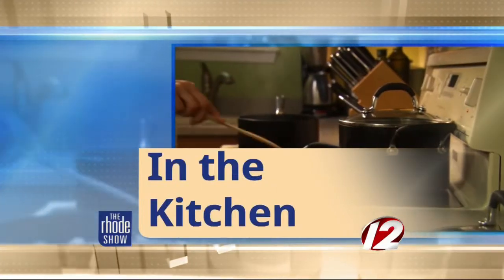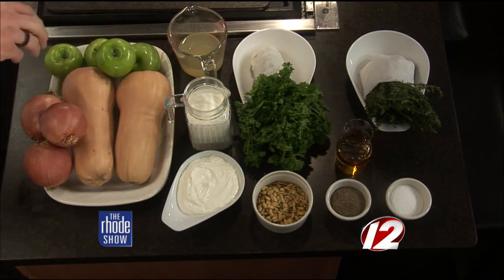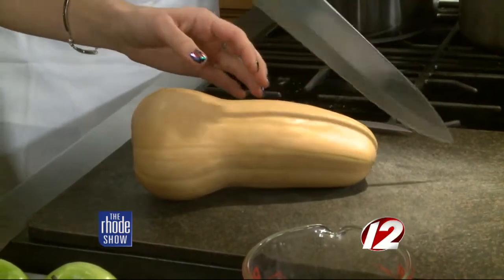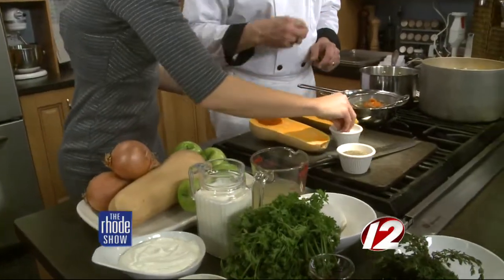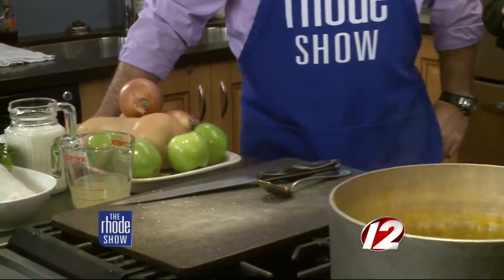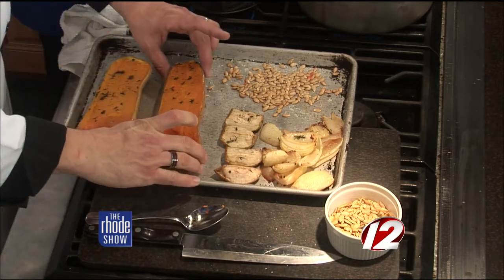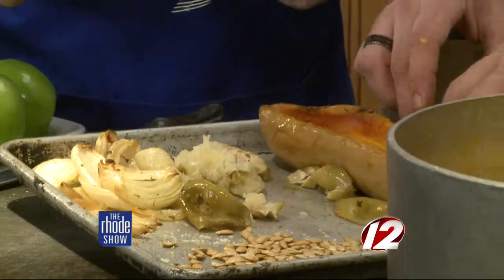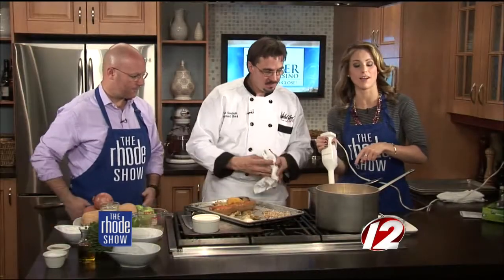Roasted winter squash soup